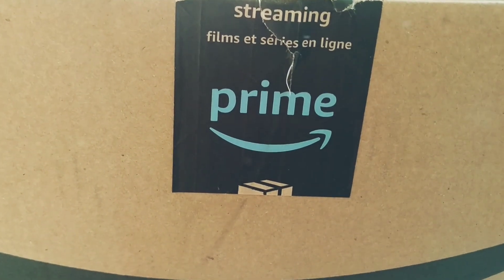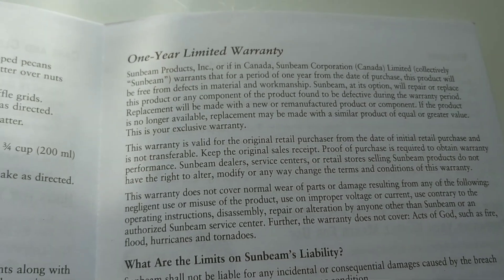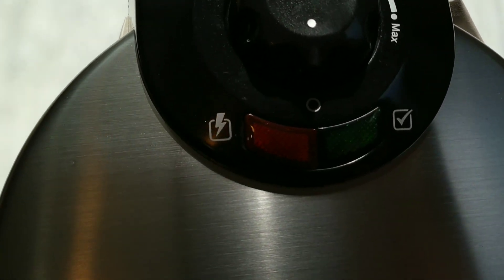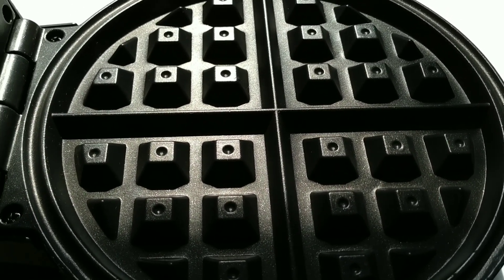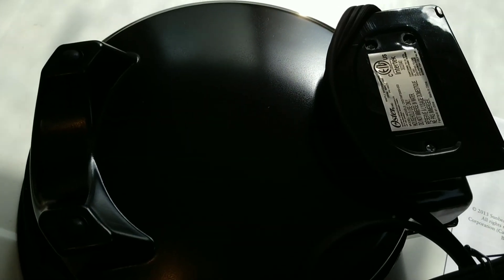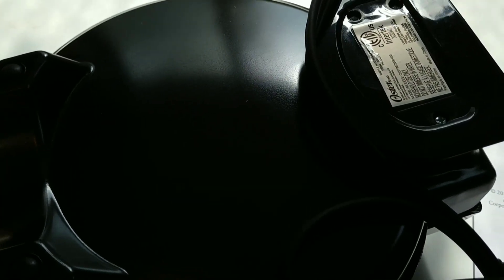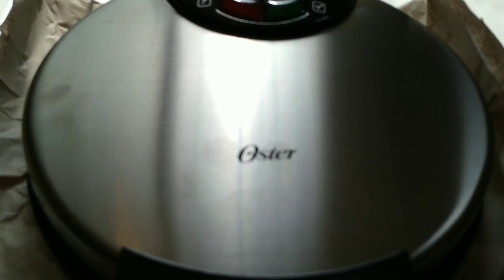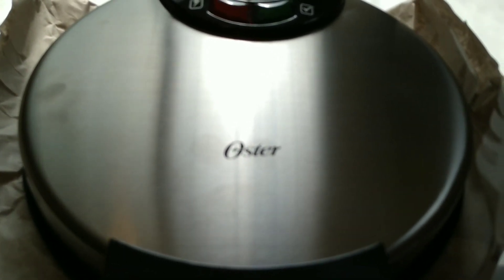Oster Belgian Waffle Maker - Amazon unboxing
This is the Oster Belgian Waffle Maker unboxing from Amazon.  It is the stainless steel model CKSTWF2000-033.  It's on sale for 24.95 sorry I said the wrong price in the video.  I was also lucky to have a $10 coupon that I could put towards this yipee!

Music is copyrighted to the artist.  If I get monetized they will be sharing that.  I appreciate them allowing me to use the music for my video.  It really conveys my excitement for starting this journey and is a fabulous song!  Pointer Sisters 💖💖💖